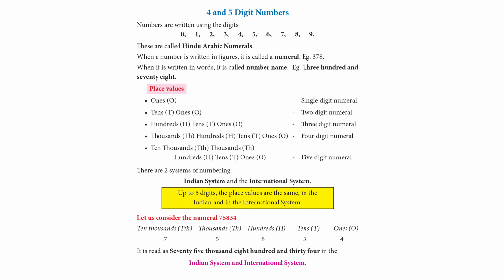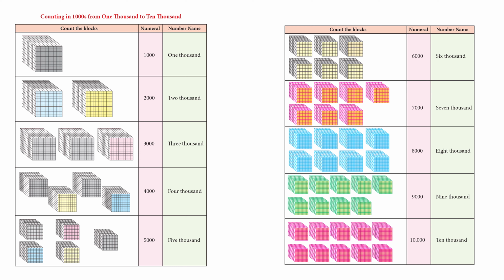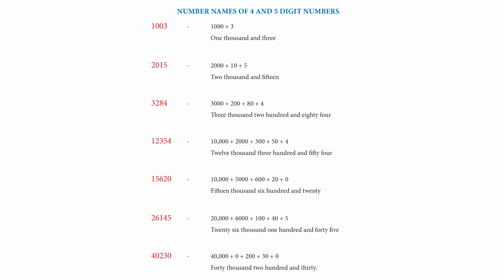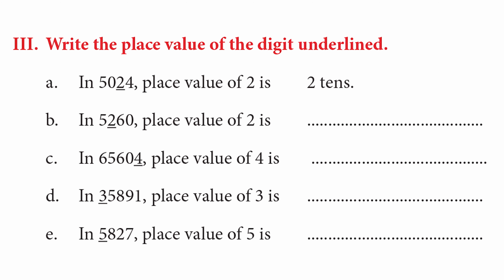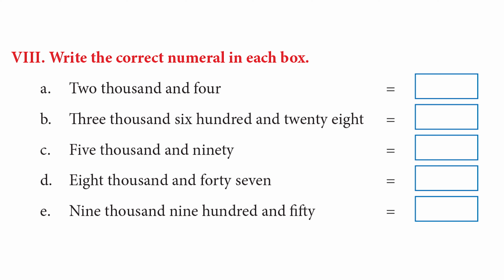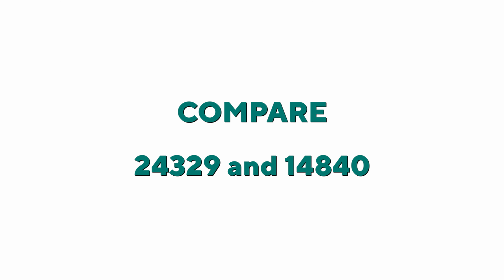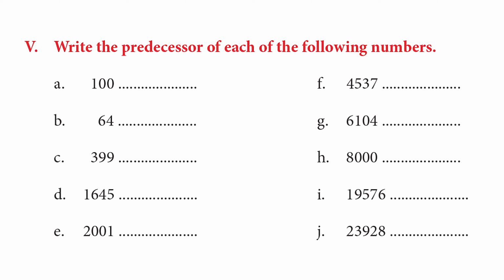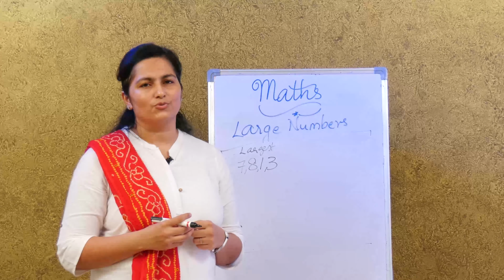Grade 3|| MATHS || Unit 2- Large Numbers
Large Numbers- 4&5 digit numbers, Place value- Indian and International Systems, Counting in 1000's, Representation on Abacus, Expanded froms, Number names of 4&5 digit numbers, Comparison of numbers, Ascending and Descending orders, Successor and Predecessor, Largest and smallest numbers.